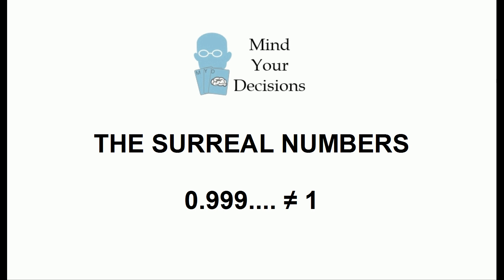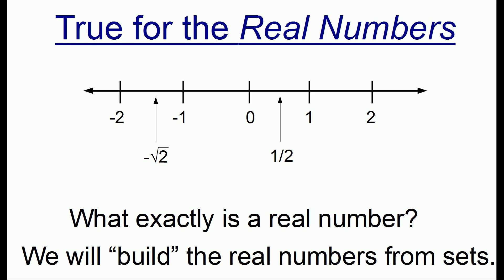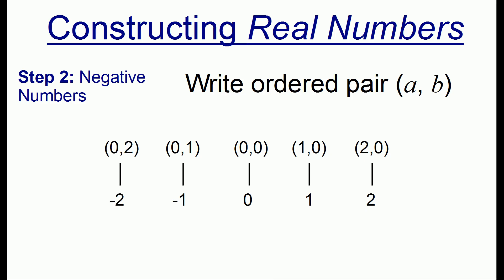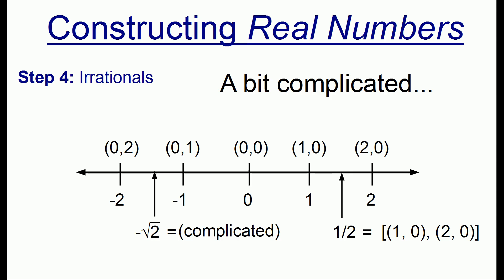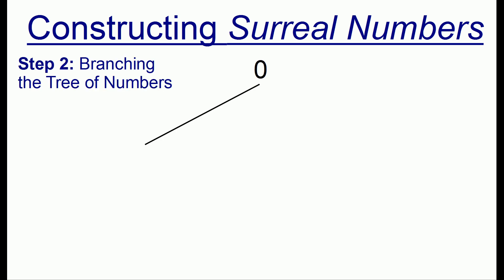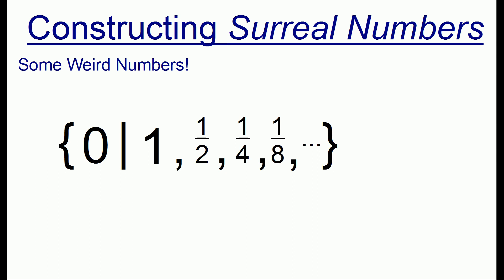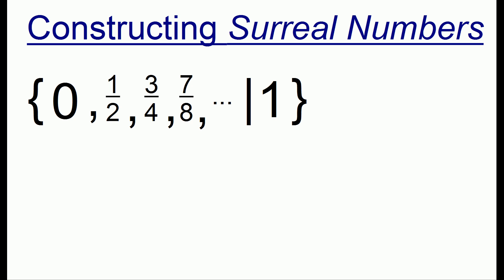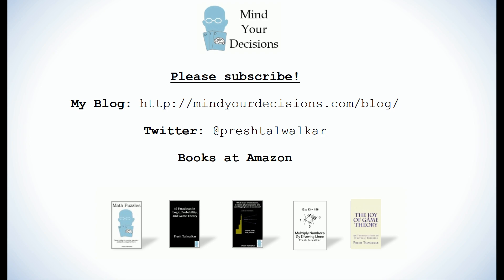0.999... Repeating Is Equal To 1, But Something Like It Is Not (Introduction To The Surreal Numbers)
Some of the comments appear to be based solely on reading the title or the thumbnail--so I've changed the title to more accurately reflect the contents. The surreal numbers contain the real numbers, and 0.9 repeating is equal to 1 in both. However, we think about 0.9 repeating conceptually as some number that is infinitely smaller than 1. There is such a number in the surreal numbers, and it is not equal to 1!

Technical Points
The surreal numbers are a pretty complicated logical system. One point to make is that the surreal numbers contain the real numbers, and so 0.999.. = 1 since this is true for the real numbers.

However, there is a psychology about 0.999... repeating as a number that is infinitesmally smaller than 1. The surreal number {0, 1/2, 3/4, 7/8, ... | 1} is infinitesmally smaller than 1 and would satisfy our psychological idea of 0.999.. repeating. I believe {0, 9/10, 99/100, 999/1000, ...| 1} would also represent the same surreal number; however, I have not been able to verify that so I did not include it in the video.

 When fact-checking this video, I came across a number of conflicting arguments that seemed valid.

I also did my best to work through John Conway's book that introduces surreal numbers called "On Numbers and Games."

I welcome thoughtful comments about the surreal numbers.